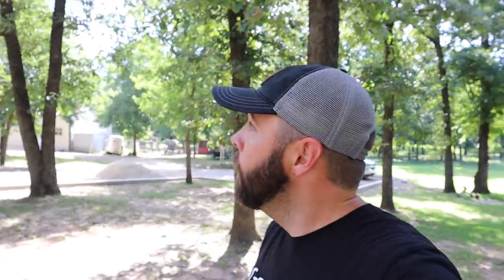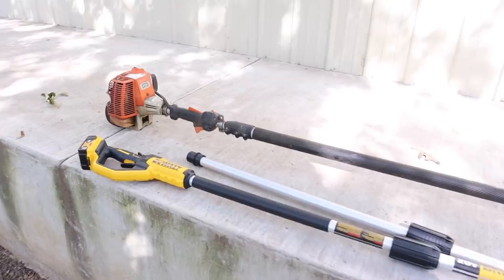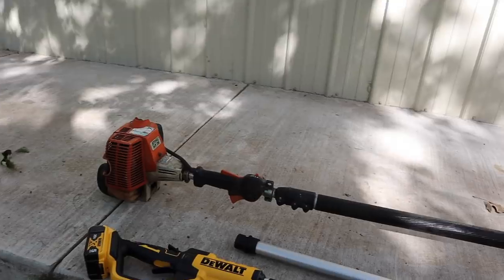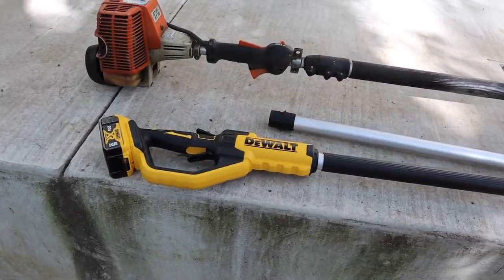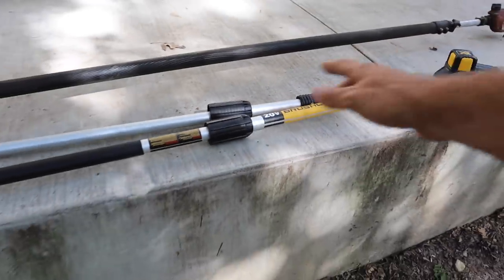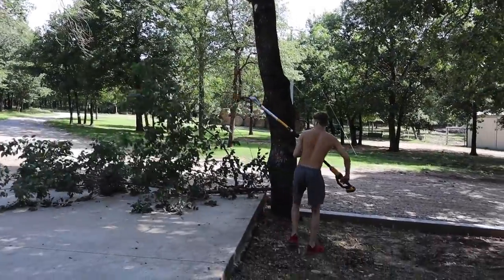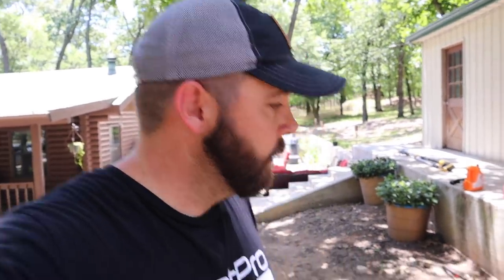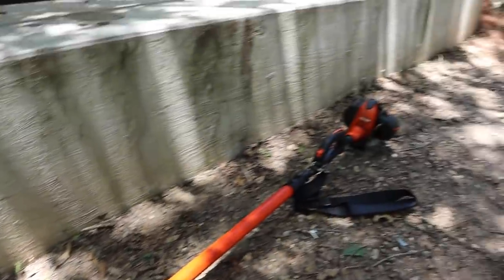Wife TRICKED Us Into Doing ALL of the Real Work!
Canon M50